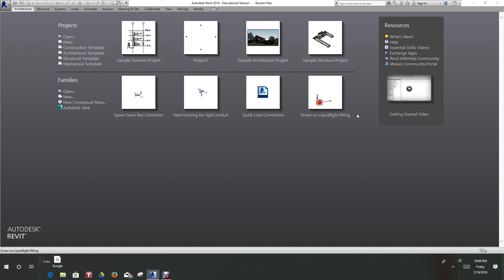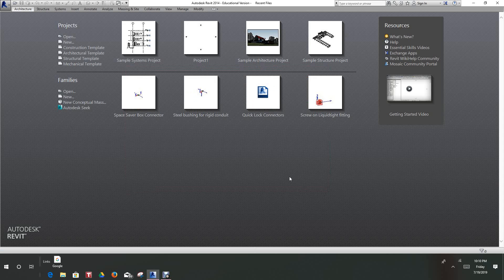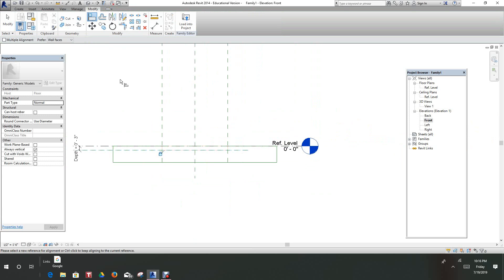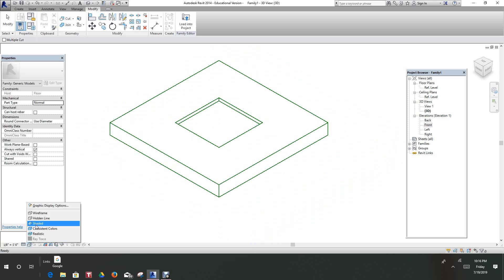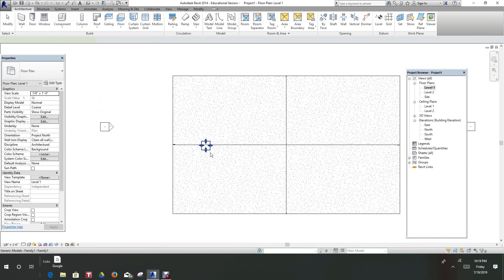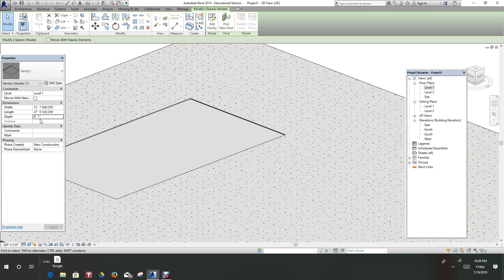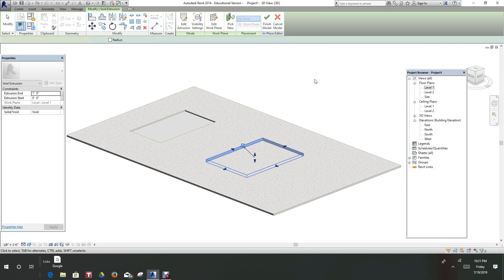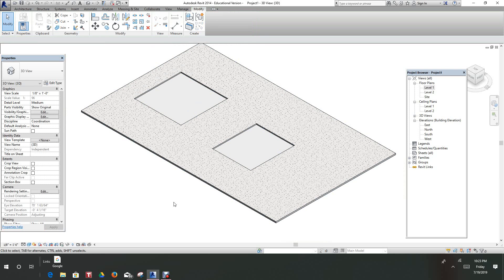Revit Slab Depression family in Revit 14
Add a slab depression family in Autodesk Revit with length width and depth parameters